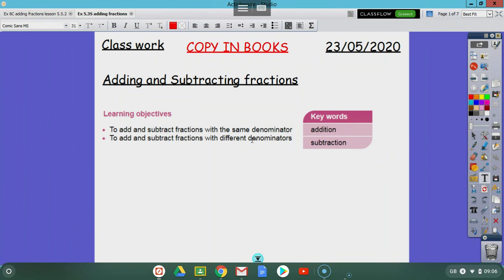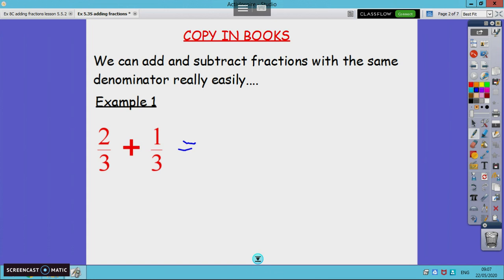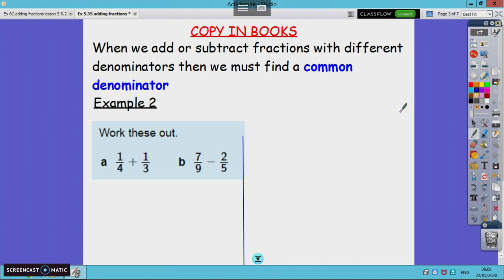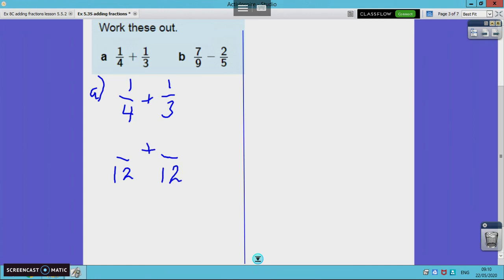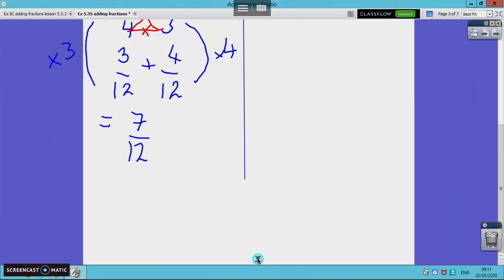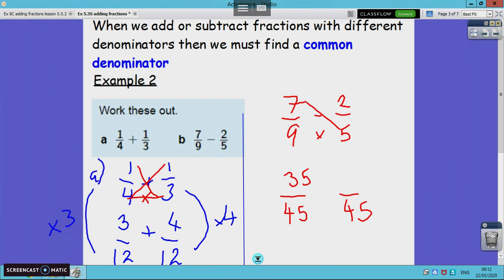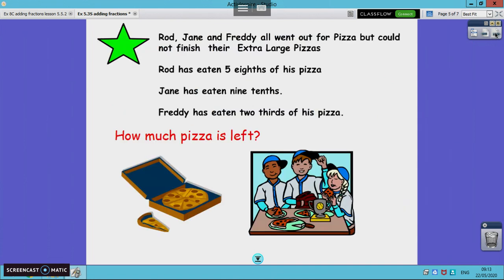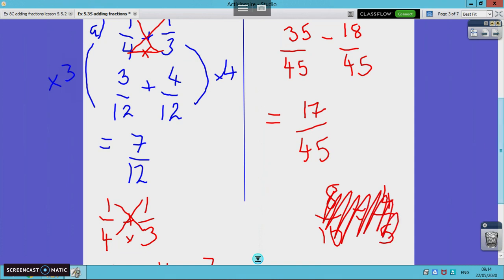Ex 5.3S lesson 22/5 add fract